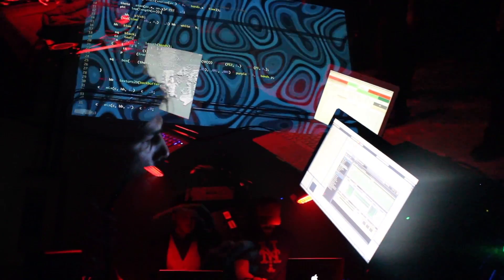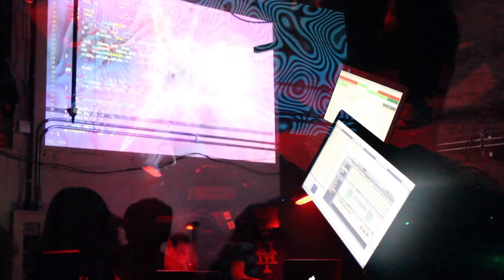Advanced Generative Art and Computational Creativity | Kadenze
Taught by Philippe Pasquier of Simon Fraser University, this course proposes a deepened survey of current practices in generative arts and computational creativity with an emphasis on the formal paradigms and algorithms used for generation. In this advanced class, we study how evolutionary computing, neural networks, and procedural generation can produce novel and valuable artifacts. We survey advances in search-based methods and procedural generation. We look at how to formalize aesthetic measures and learn how creative systems can be evaluated.